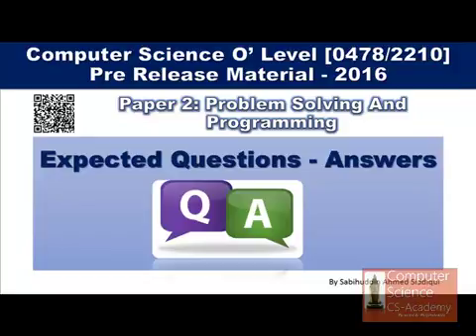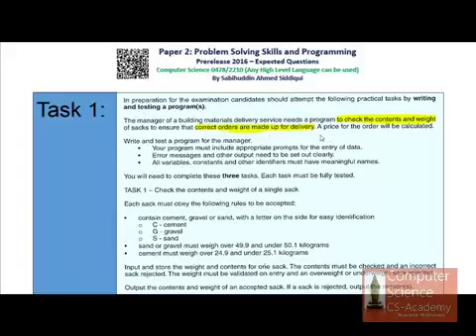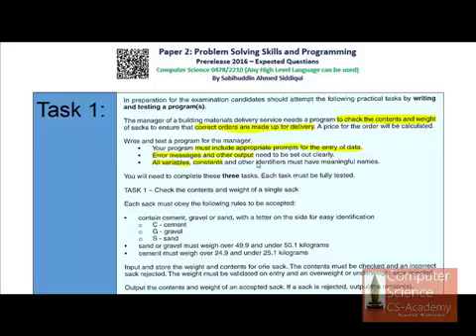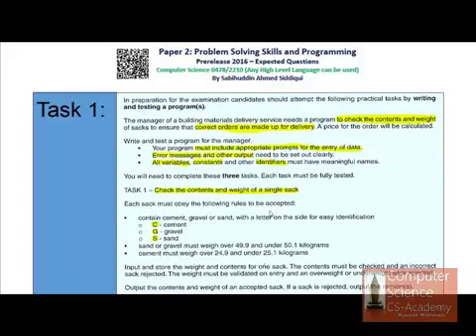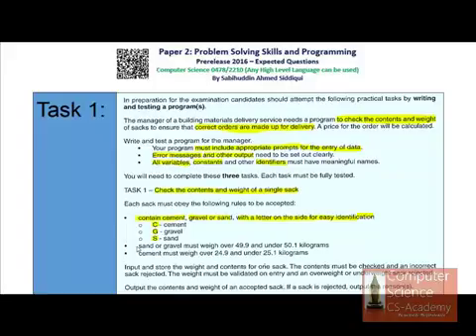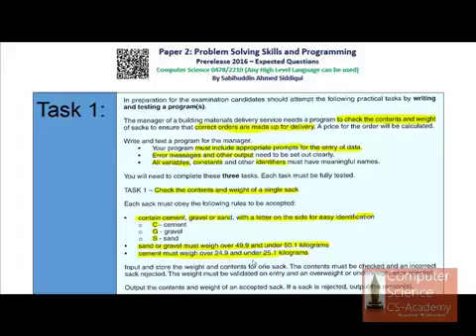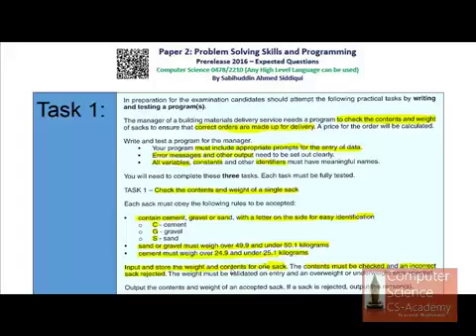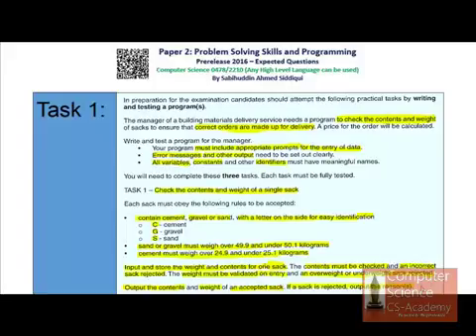Pre Release CS2210-Task-1 by Sabihuddin Ahmed Siddiqui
Pre Release CS2210-Task-1 by Sabihuddin Ahmed Siddiqui. Prerelease Task 1.